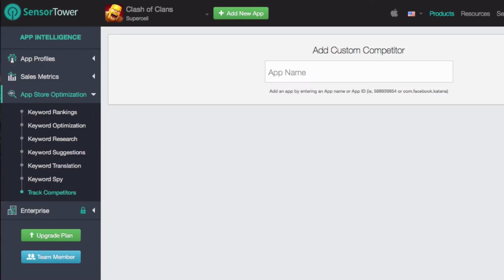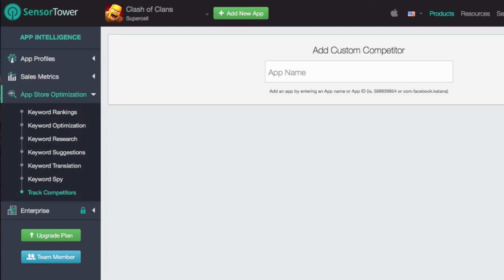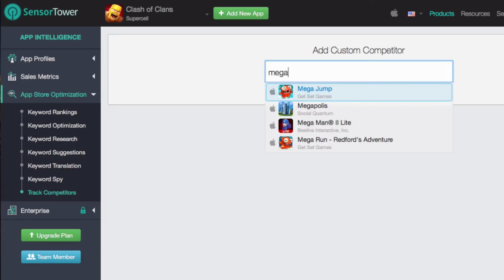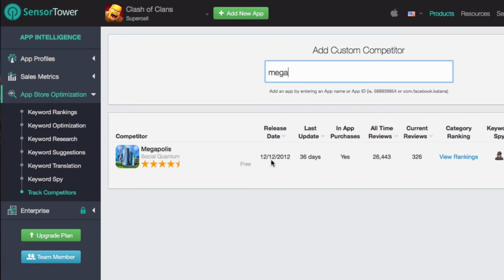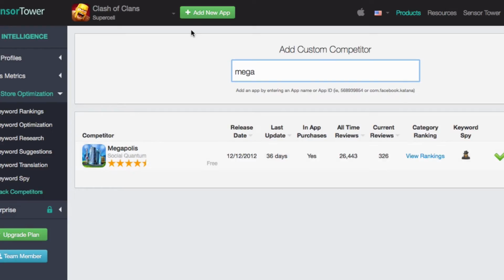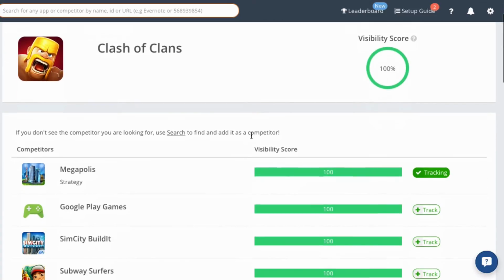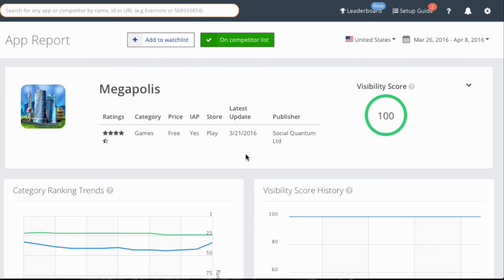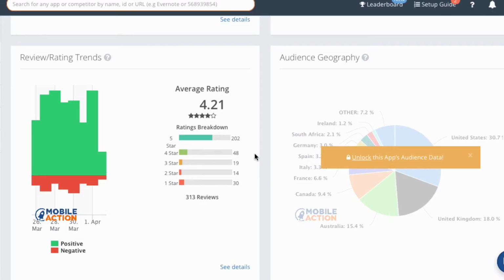How to Track Competing Apps - App Store Optimization and Market Research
Tracking your app's competitors has several advantages.

1. You can keep track of new features that your competitors are adding to their apps.

2. Create a "reading list" that will allow you to research the keywords of competitors and read their reviews, to see what people like and dislike about their apps.

Luckily, this process is very simple. This video will show you two tools that will help you track your competitors.